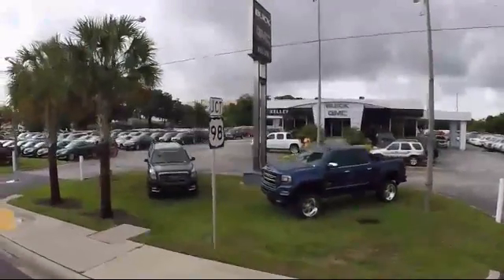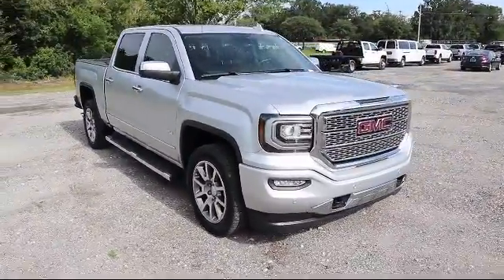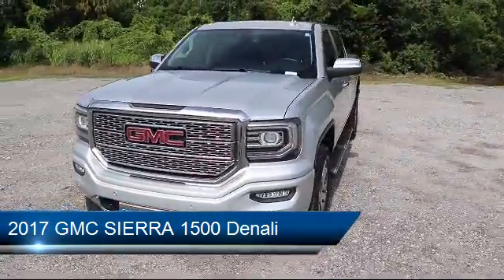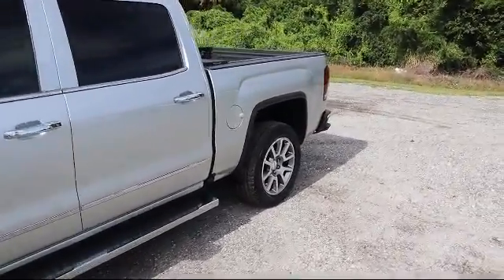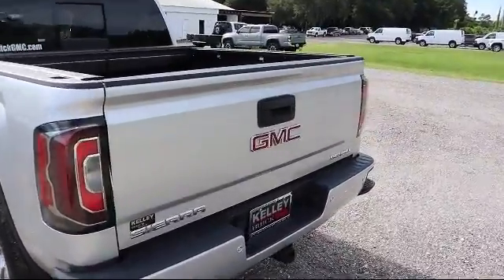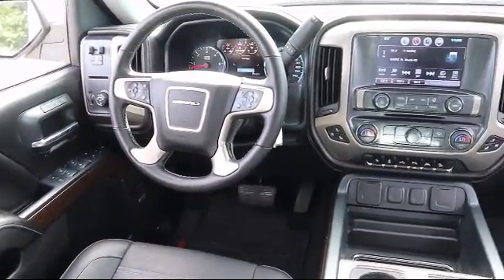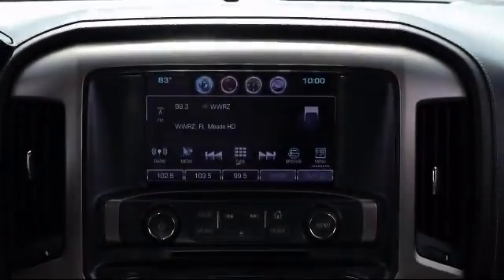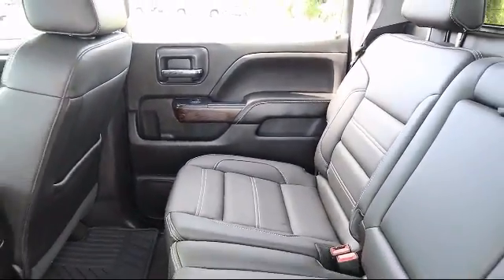2017 GMC SIERRA 1500 Denali Bartow Lakeland Auburndale Winter Haven Tampa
2017 GMC SIERRA 1500 Denali Stock Number: P20066 Vin:3GTP1PEC8HG493828.

255 W Van Fleet Dr